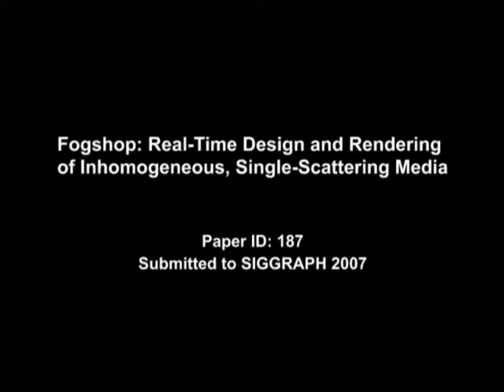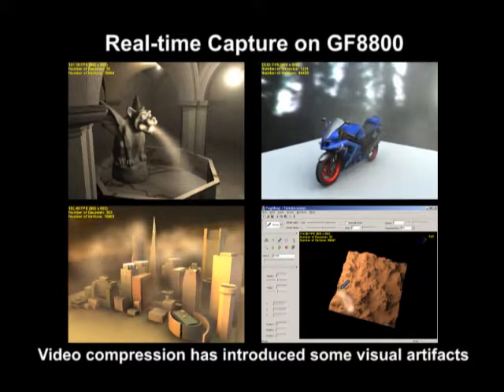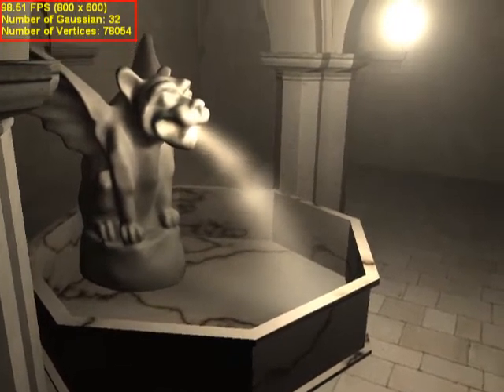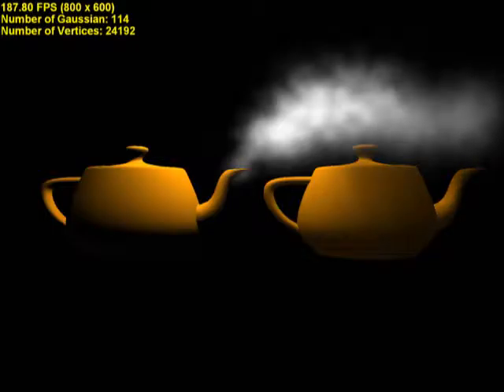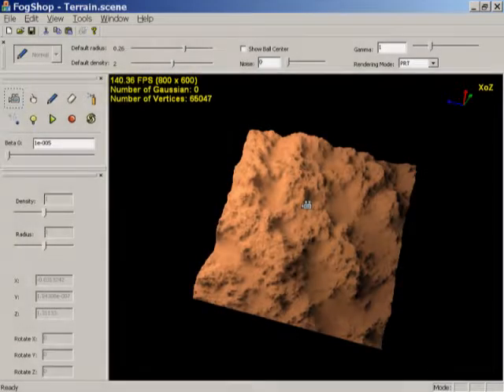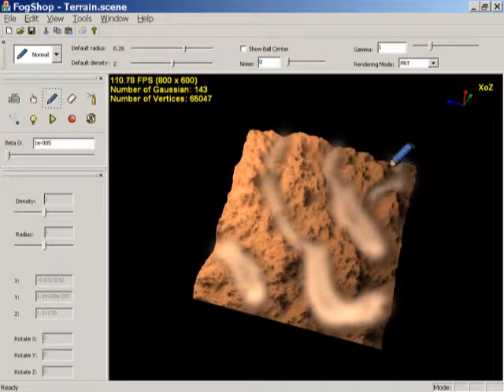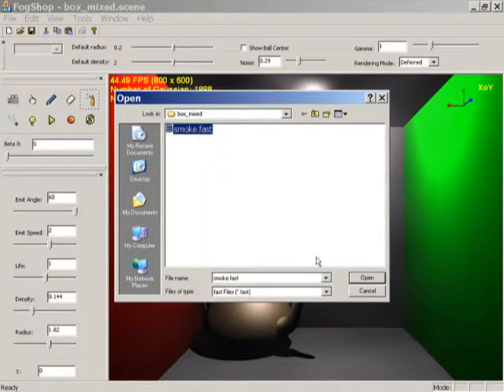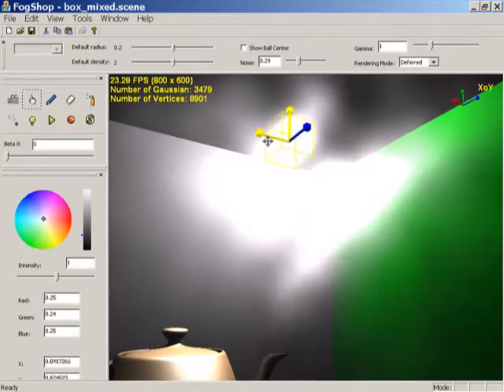fogshop - Fogshop: Real-Time Design and Rendering of Inhomogeneous, Single-Scattering Media